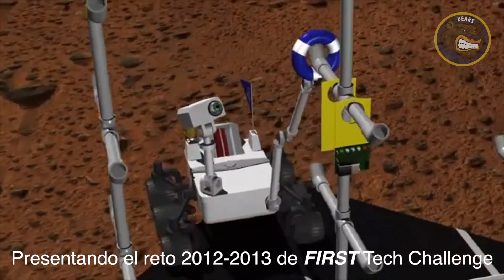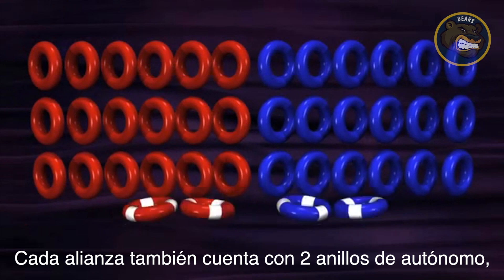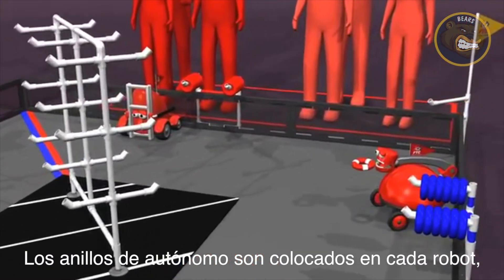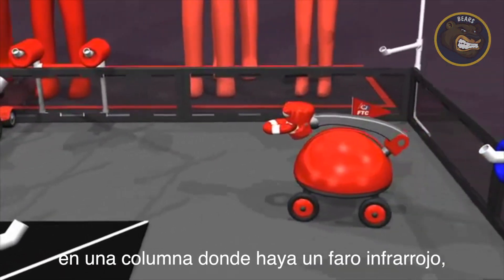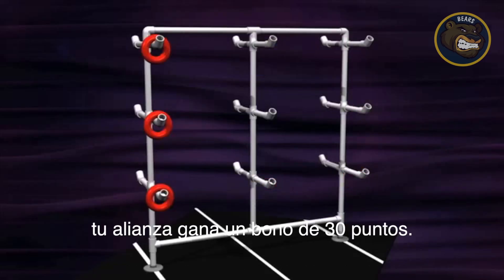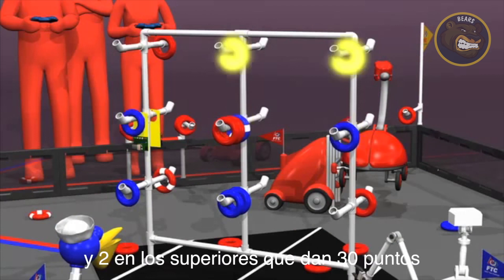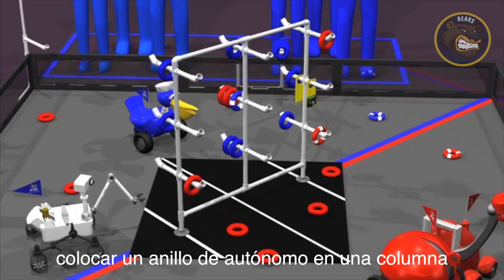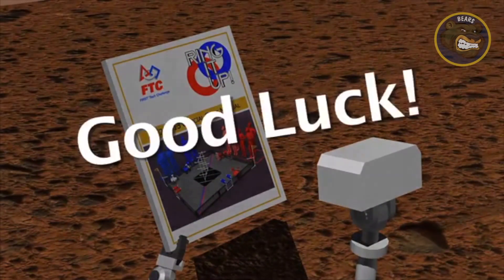2012-2013 FTC Ring it Up! Subtitled Game Animation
Ring it Up! Game animation subtitled in spanish by Bears 3141